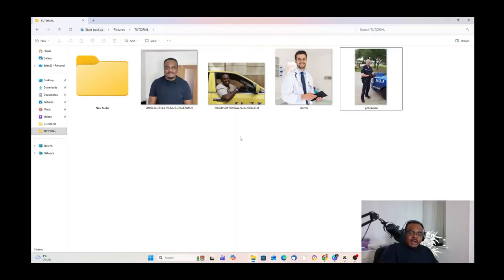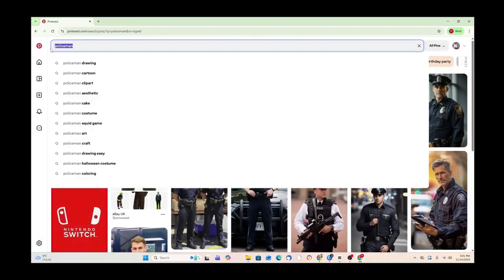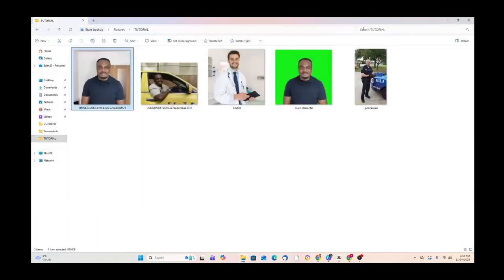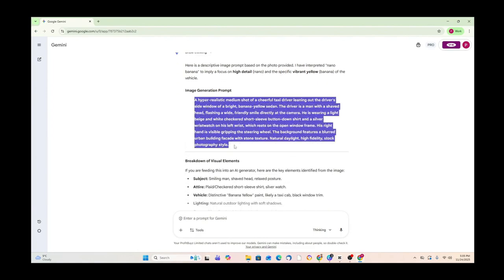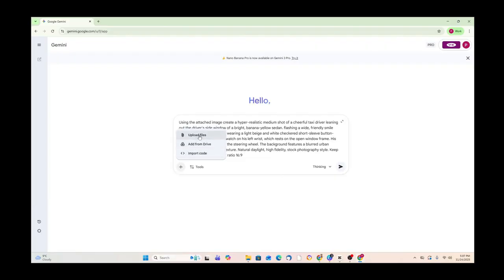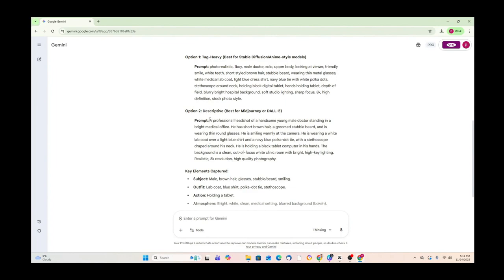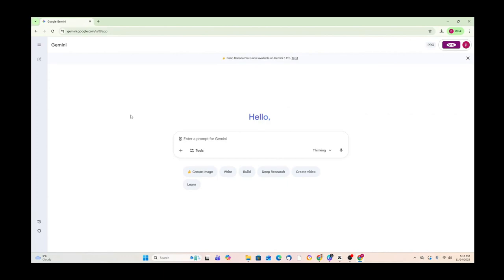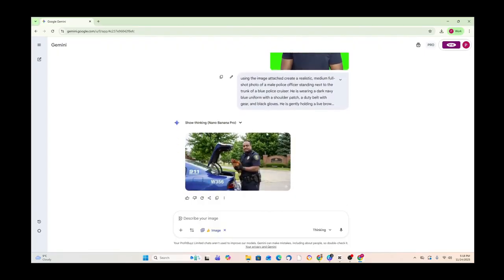STOP Prompting! Get Perfect, Consistent AI Characters in Gemini Pro 3 and Nano Banana (NEW HACK)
This video shows you how to make consistent characters ai for your projects, ensuring your visuals are always on point. Learn how to achieve a polished look for all your ai video generator needs by using an image reference in  Google Gemini 3 Pro and understanding how to use nano Banana for optimal results in your AI video projects. Master character consistency by following these techniques!